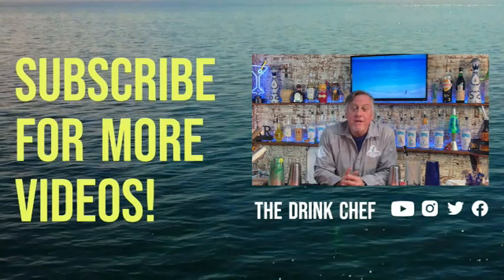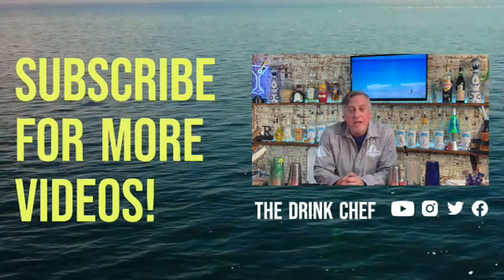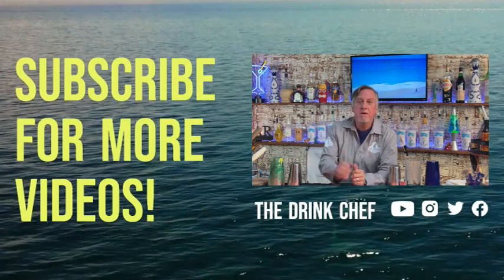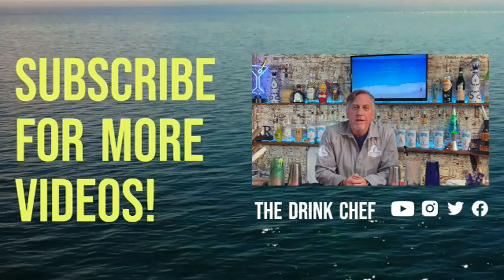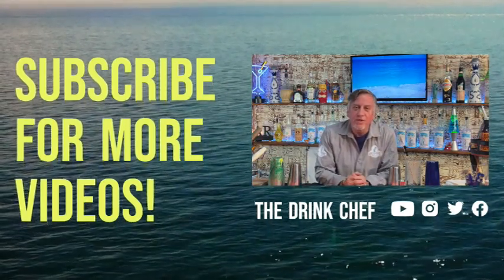Cocktail Flash Cards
Cocktail Flash Cards - Get these great, professional 'Vegas Style' cocktail recipe flash cards for your bar today.
@thedrinkchef barlife bartender bartricks bars bartenderstuff flash cards